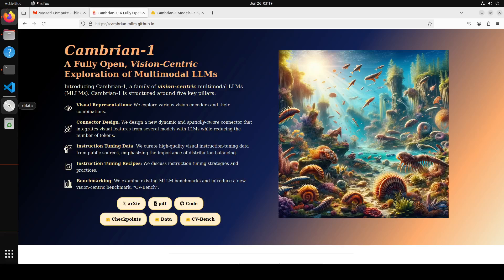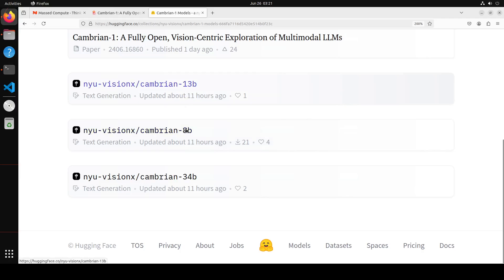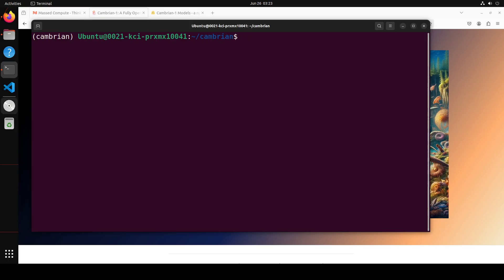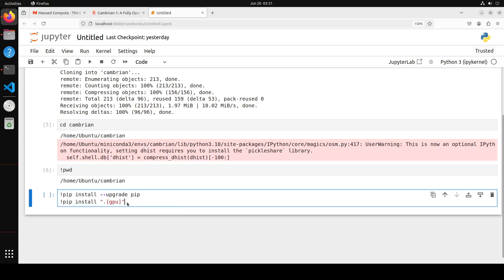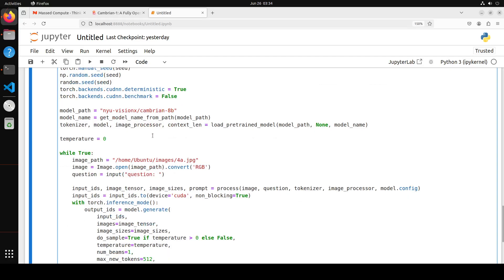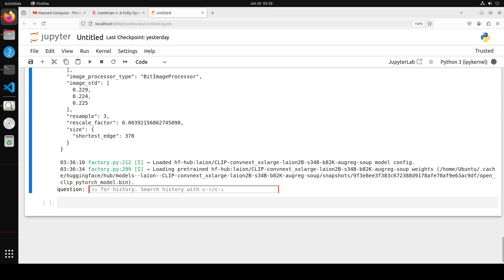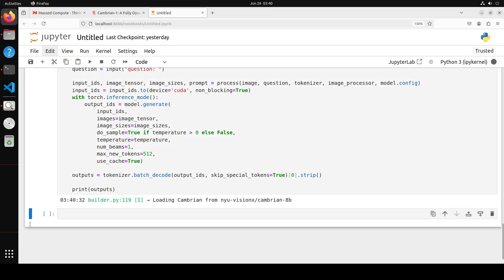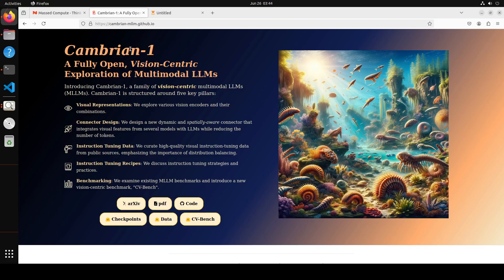Install Vision AI Model Locally - Cambrian 1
This video locally installs Cambrian-1 which is a family of multimodal LLMs (MLLMs) designed with a vision-centric approach.

▶ Resource nyu-visionx/cambrian-8b